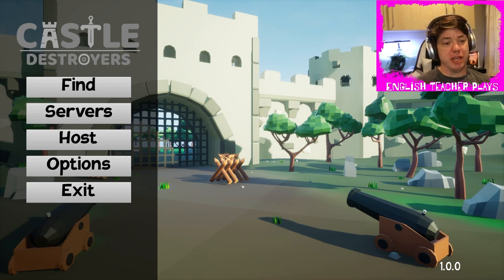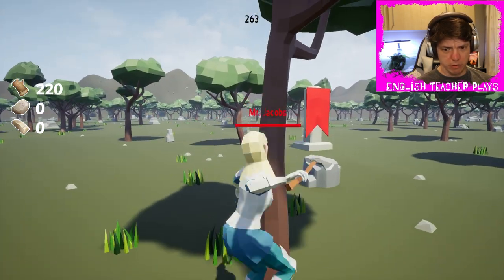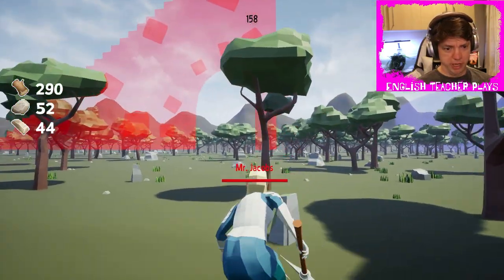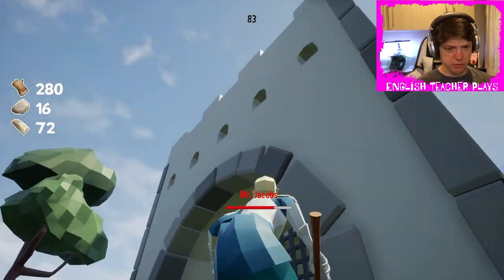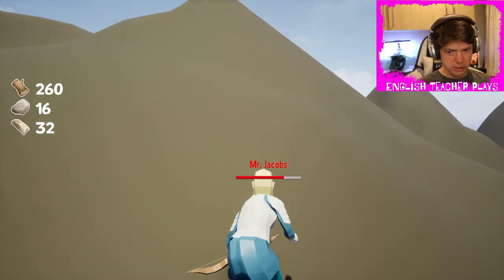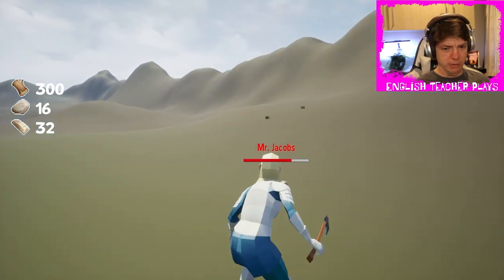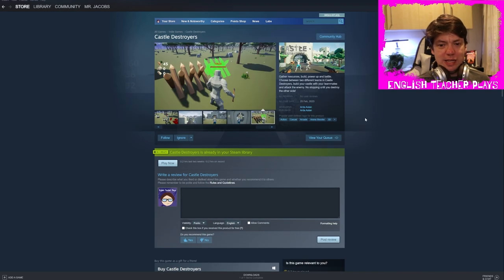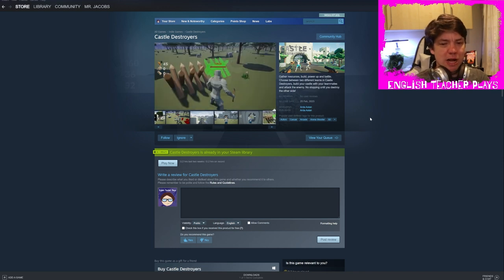Castle Destroyers - Multiplayer only DOA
The gameplay IDEA is alright...but it's multiplayer only and no one is playing. There is one single looping piece of music and the hit boxes for resource gathering are terrible. I like the size and scale of the buildings butwithout any bots or AI, this game has not way to get players.

Buy my new book, Transhuman Evolution.
It is a near future action thriller with queer characters, stakes, and a lot of violence.